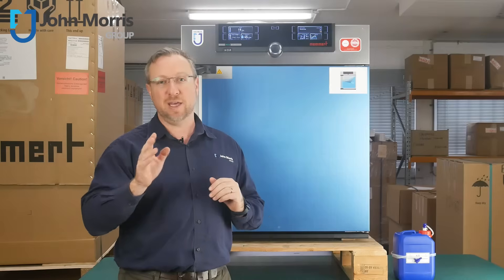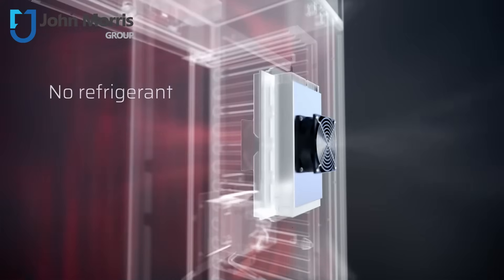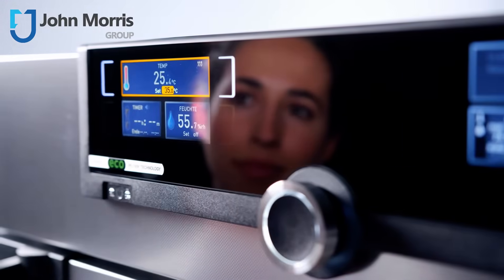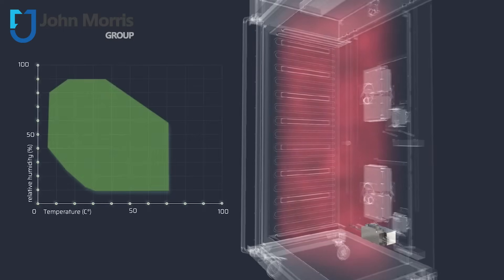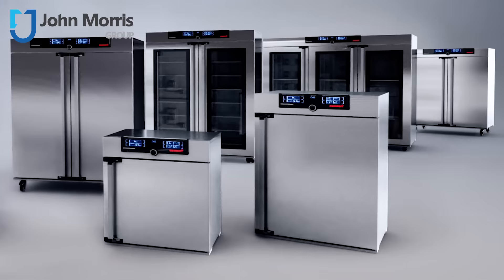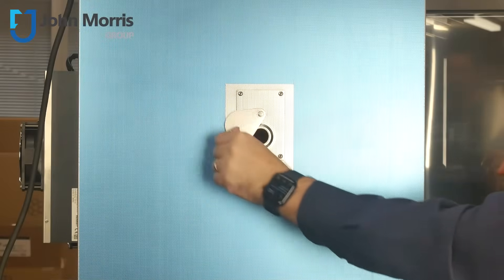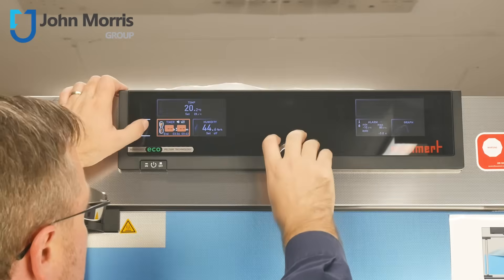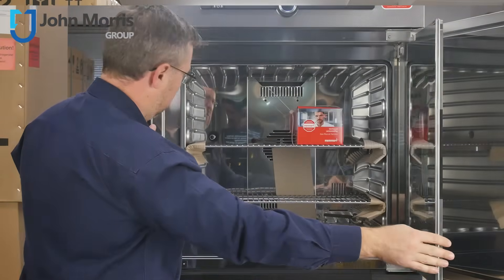Introducing The Memmert HPPeco | Peltier Constant Climate Chamber | John Morris Group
Part No: HPPeco Range
Brand: Memmert

Overview

This powerful climate chamber with Advanced Peltier Technology is around 90% more energy efficient than compressor-cooled devices, does not require any refrigerant and is therefore nearly maintenance-free.

Temperature control is from +0 °C to +70 °C and it features active humidification and dehumidification from 10% to 90% rh.

Optimally tailored to the requirements of stability tests in the pharmaceutical industry (Q1A). The HPPeco range is also suitable for breeding insects or zebrafish due to its quiet operation.

- Temperature range from +0 °C up to +70 °C
- 7 model sizes (108 to 2140 litres volume)
- Digitally controlled active humidification and dehumidification up to 90% rh
- Double doors as standard with fully insulated stainless steel. Inside glass: prevention of contamination and drops or rises in temperature.